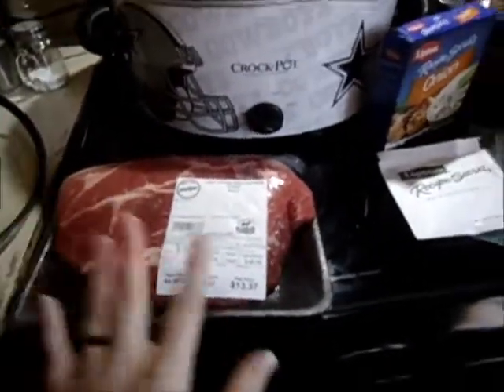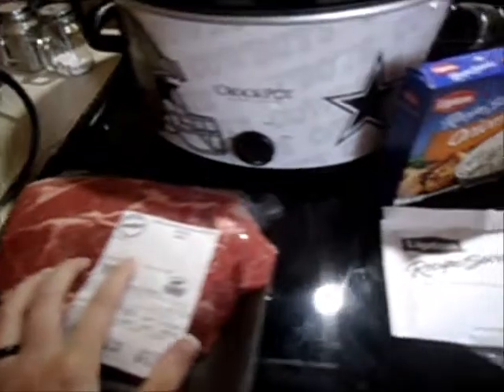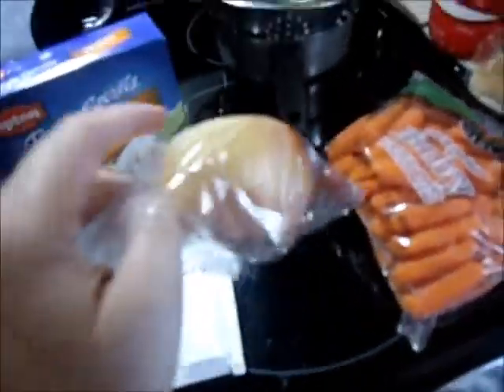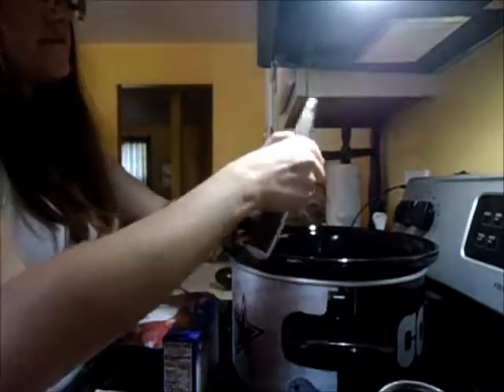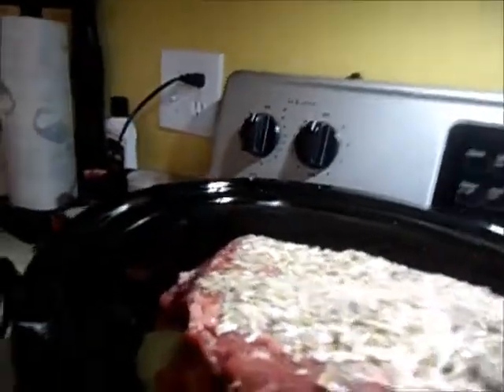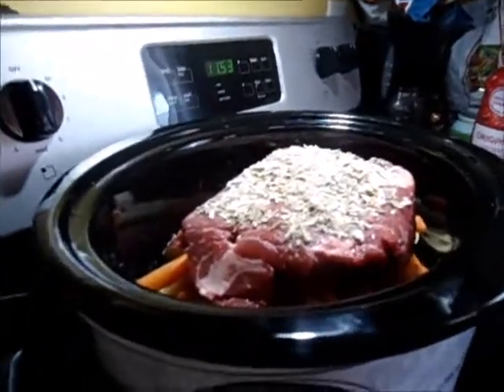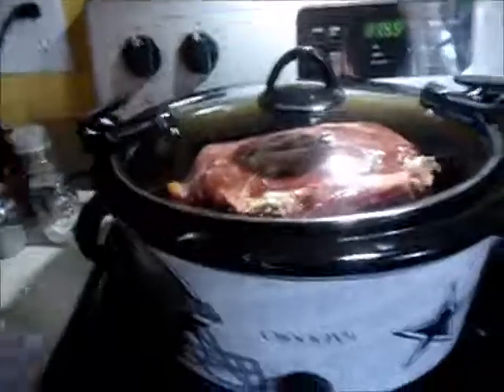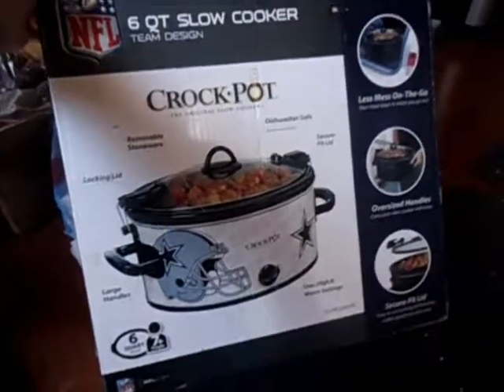Pot Roast Recipe | Easy Crockpot Meal | Cook with Me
4-7 pound chuck roast
4-8 potatoes
6-10 carrots
1 pack of onion soup mix
1/2 medium onion
water (enough to cover vegetables)

Peel and wash vegetables cut to desired size place in crockpot and place roast on top. top with onion soup mix add water until it covers vegetables. Cook on high 4-6 hours. Remove roast and vegetables from crockpot and enjoy.